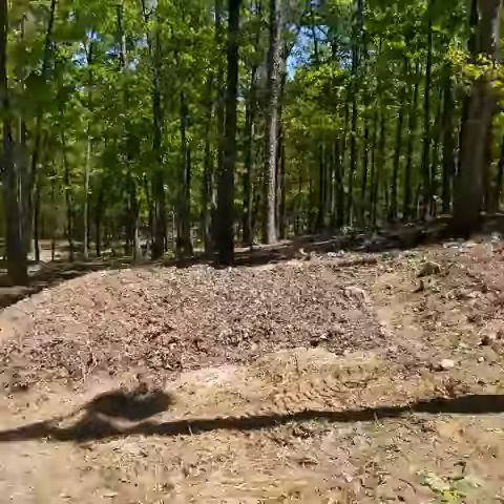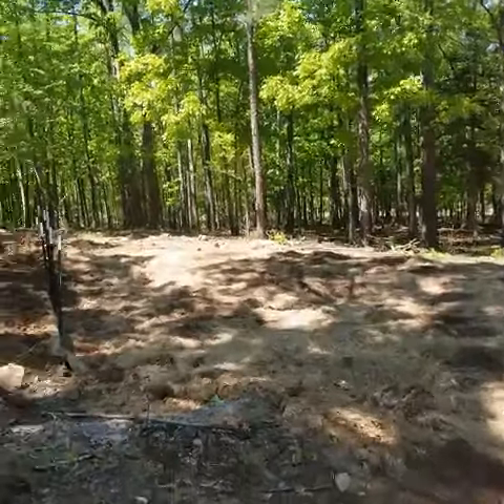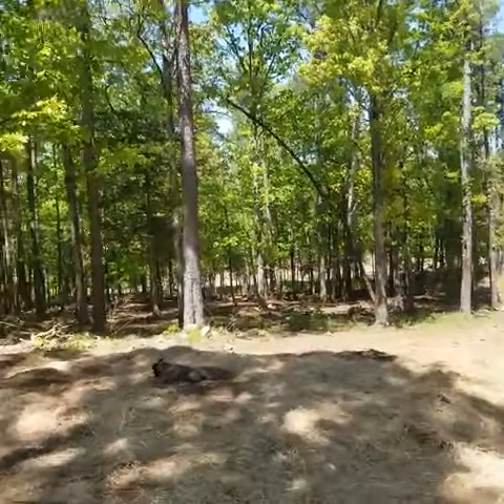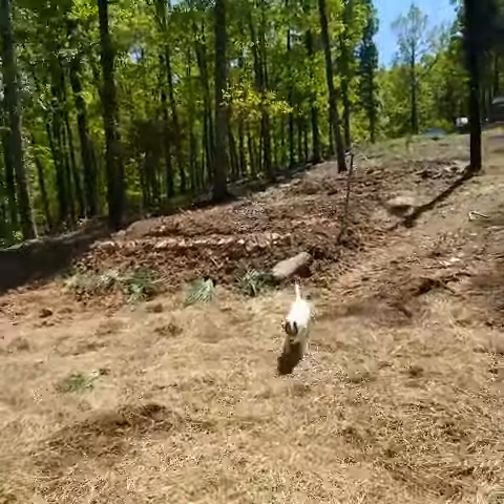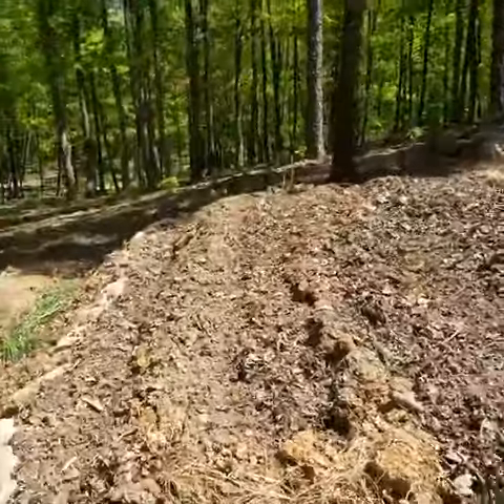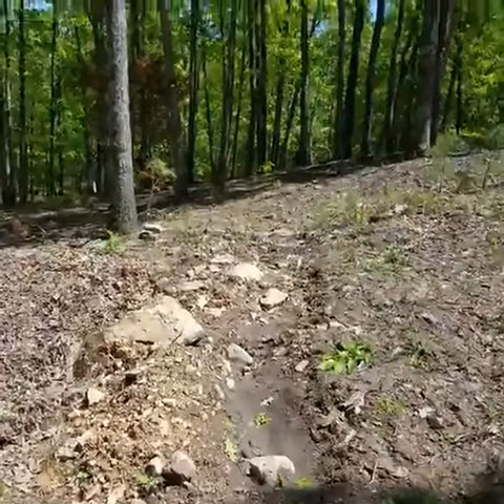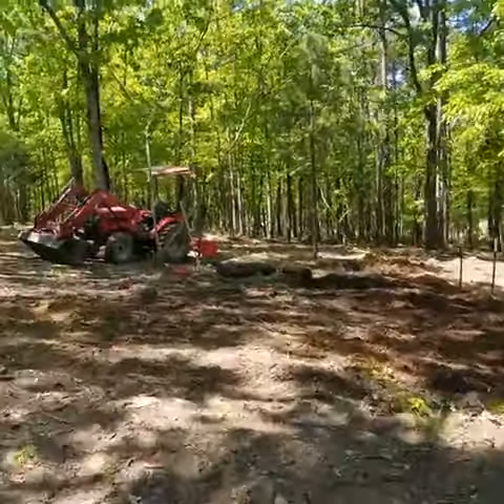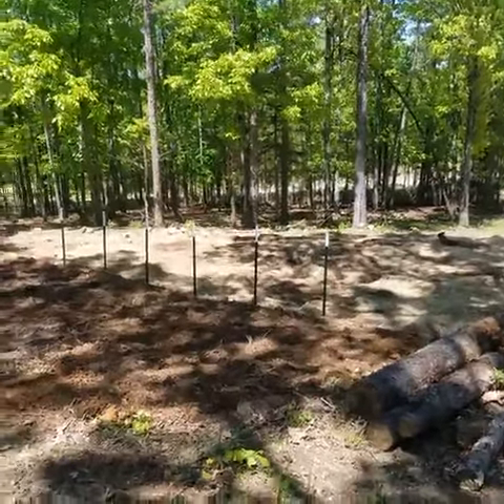Cv19 spring break garden build